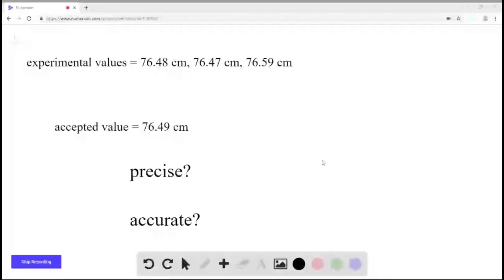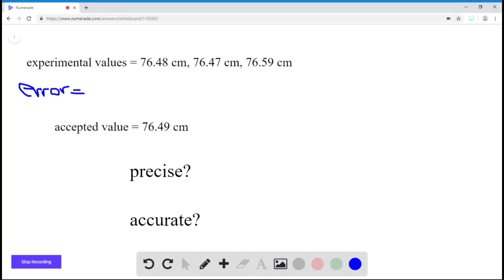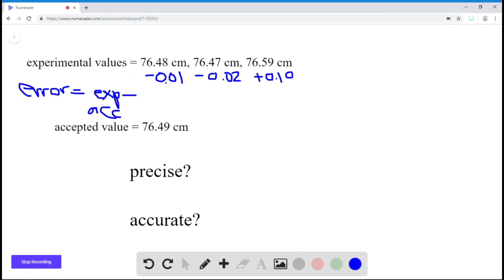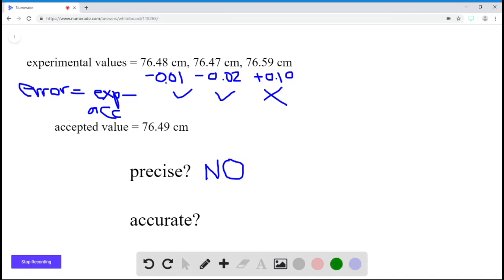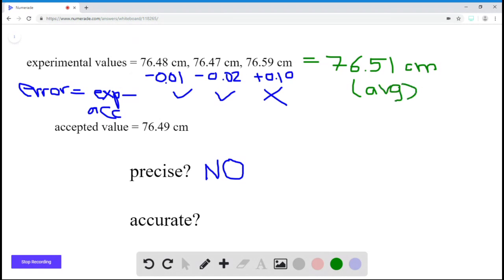Apply The object in Question 47 has an actual length of 76 49 Are the measurements in Question 4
Apply The object in Question 47 has an actual length of 76.49   . Are the measurements in Question 47 accurate Are they precise